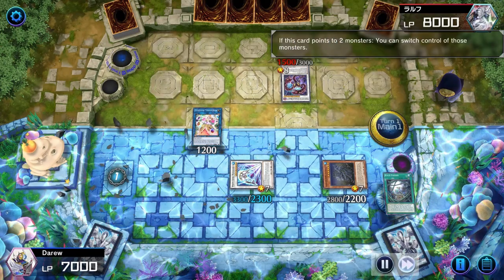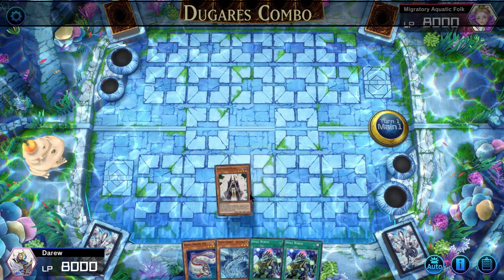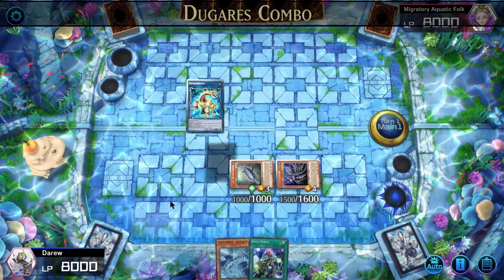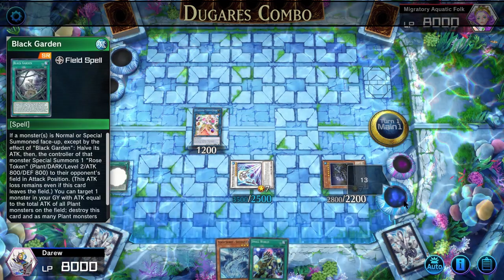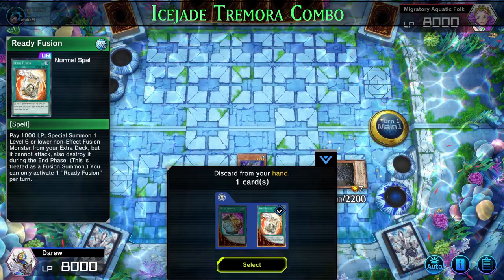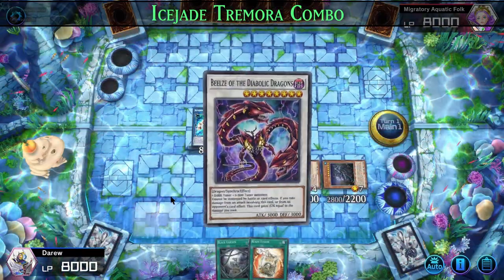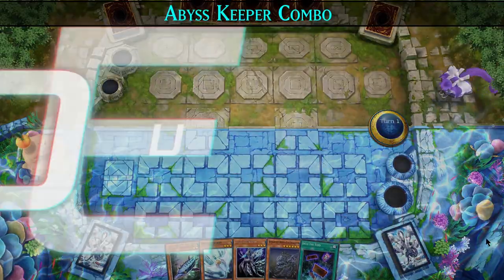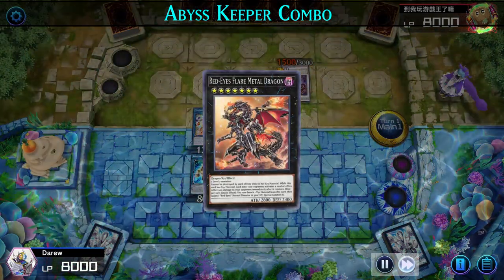Coelacanth FTK (Meme) No URs in the Extra-Deck required! [Yu-Gi-Oh! Master Duel] (FishTK)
00:00 FTK Overview
00:37 Decklist
01:17 Dugares Combo
04:59 Tremora Combo
07:51 Abyss Keeper Combo

00:37
Deus-Ex-Machina Prod. by Danya Vodovoz

Big Fish Deck